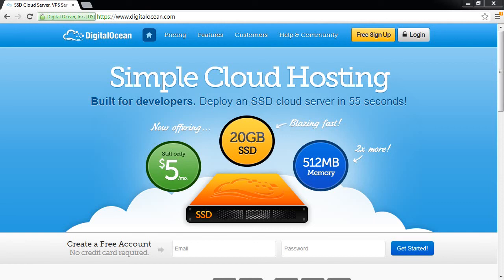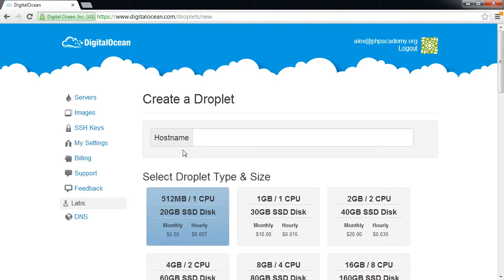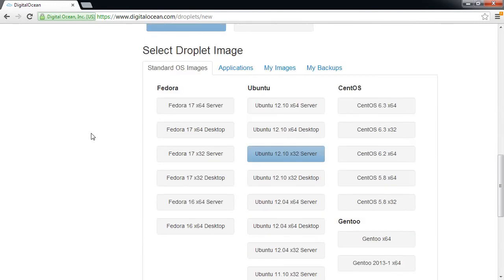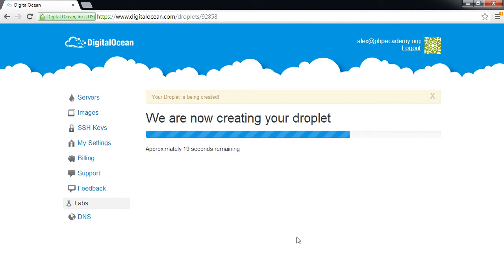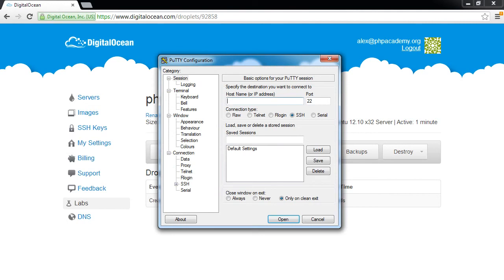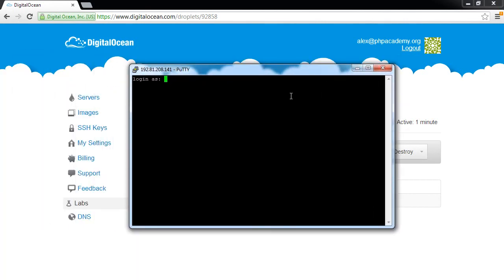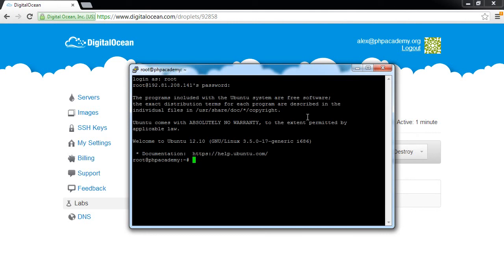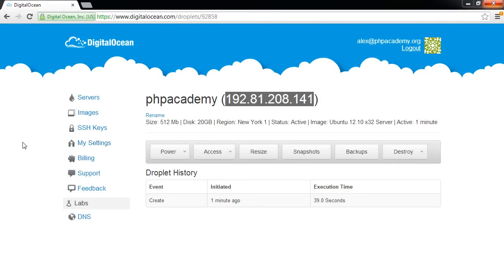Set up a Cloud Server Part 2 9 Creating & Connecting